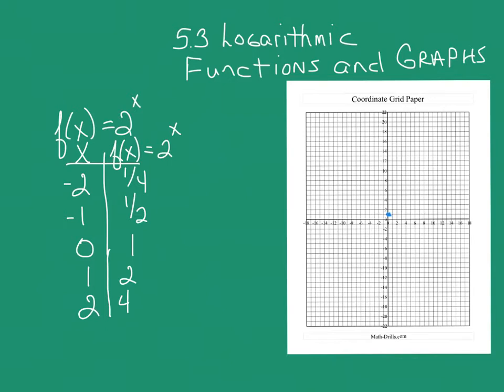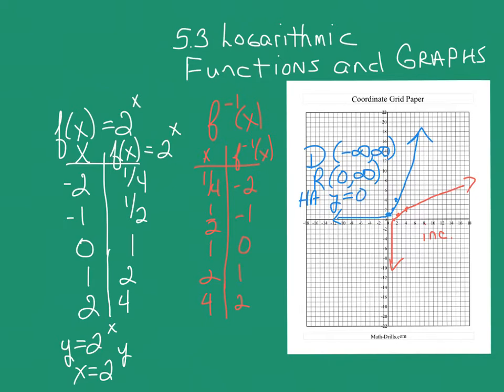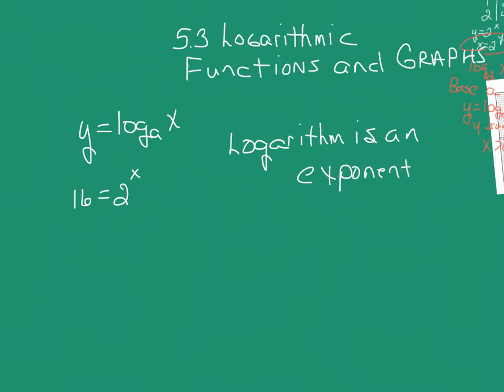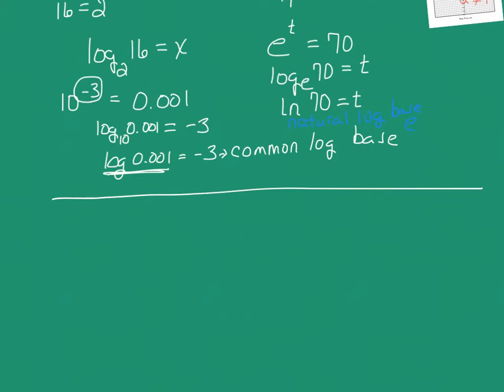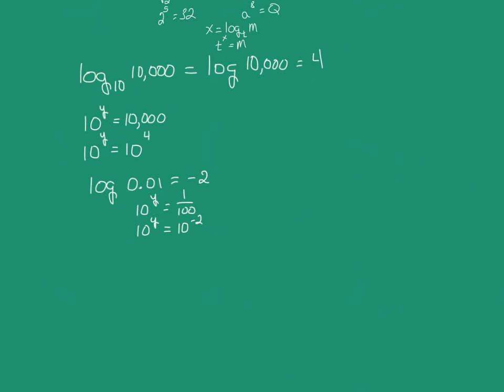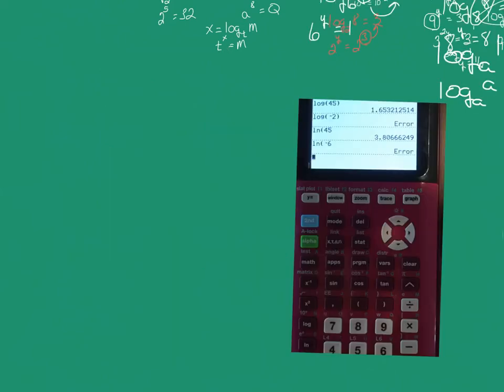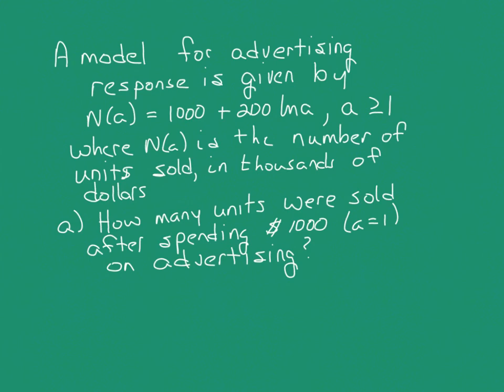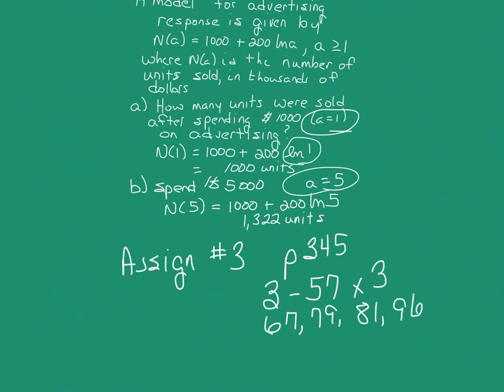Pre Cal 5.3 Logarithmic Functions and graphs